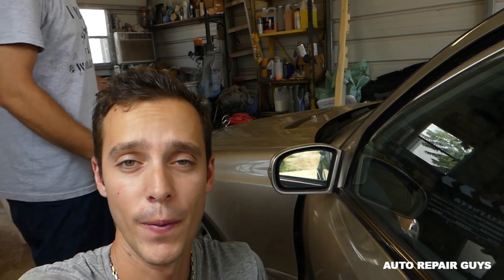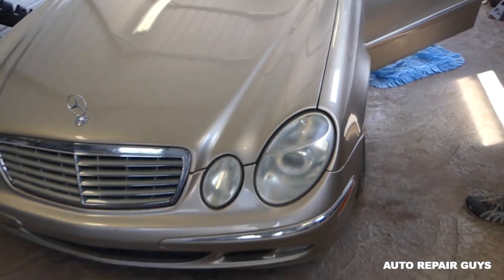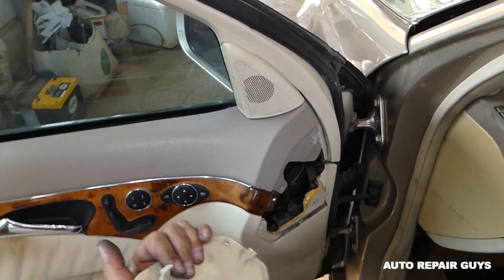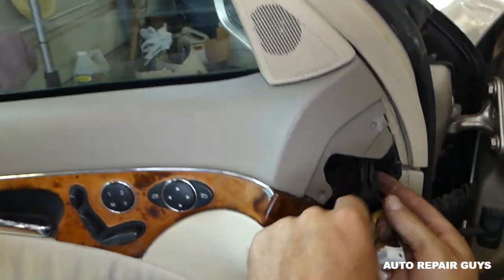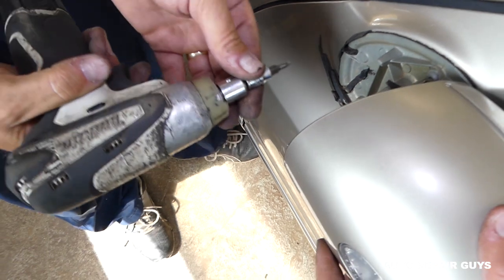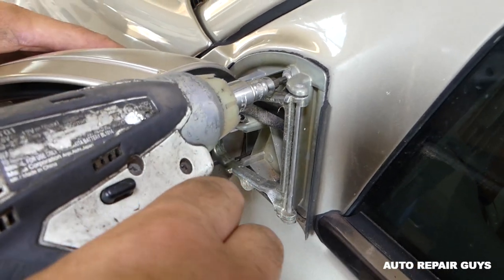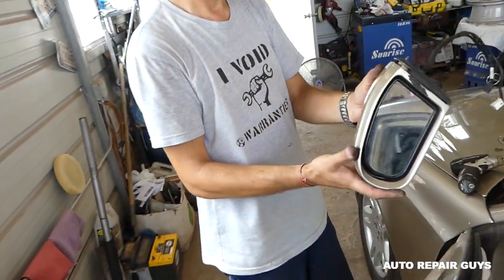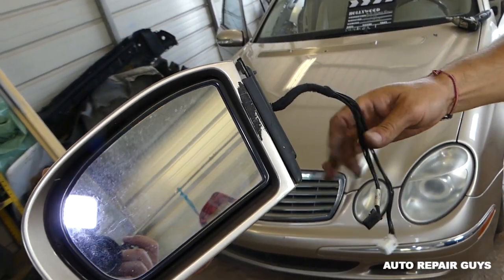MERCEDES W211 SIDE MIRROR REMOVAL REPLACEMENT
MERCEDES W211 SIDE MIRROR REMOVAL REPLACEMENT E200 E230 E240 E280 E320 E350 E500 E550 E55 E63 E200 E220 E270 E300 CDI

Hey guys, in this video we will show you how to remove and replace side mirror on Mercedes W211. We demonstrated on a 2003 Mercedes e320 left side mirror removal. Here is the playlist for MORE REPAIR VIDEOS on Mercedes E Class W211
This video might be helpful on:
2002 Mercedes W211 Side Mirror Removal Replacement E200 E230 E240 E280 E320 E350 E500 E550 E55 E63 E200 E220 E270 E300 CDI
2003 Mercedes W211 Side Mirror Removal Replacement E200 E230 E240 E280 E320 E350 E500 E550 E55 E63 E200 E220 E270 E300 CDI
2004 Mercedes W211 Side Mirror Removal Replacement E200 E230 E240 E280 E320 E350 E500 E550 E55 E63 E200 E220 E270 E300 CDI
2005 Mercedes W211 Side Mirror Removal Replacement E200 E230 E240 E280 E320 E350 E500 E550 E55 E63 E200 E220 E270 E300 CDI
2006 Mercedes W211 Side Mirror Removal Replacement E200 E230 E240 E280 E320 E350 E500 E550 E55 E63 E200 E220 E270 E300 CDI
2007 Mercedes W211 Side Mirror Removal Replacement E200 E230 E240 E280 E320 E350 E500 E550 E55 E63 E200 E220 E270 E300 CDI
2008 Mercedes W211 Side Mirror Removal Replacement E200 E230 E240 E280 E320 E350 E500 E550 E55 E63 E200 E220 E270 E300 CDI
2009 Mercedes W211 Side Mirror Removal Replacement E200 E230 E240 E280 E320 E350 E500 E550 E55 E63 E200 E220 E270 E300 CDI

•Camera
Panasonic Lumix FZ300
•Tripod